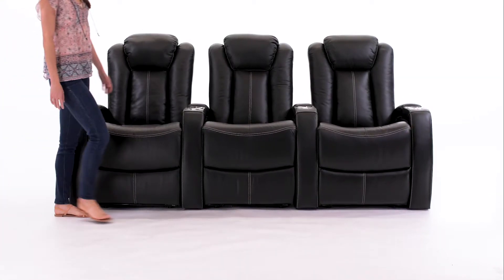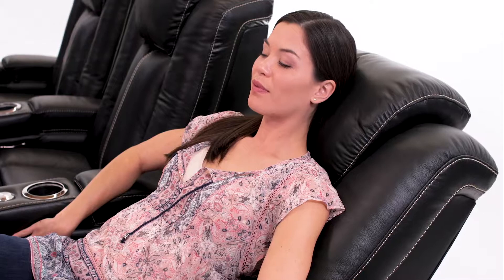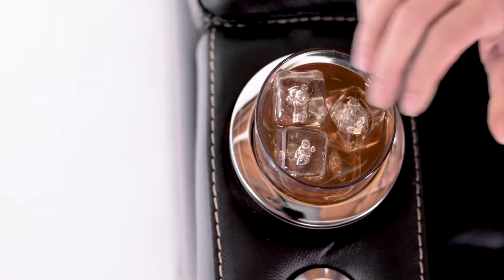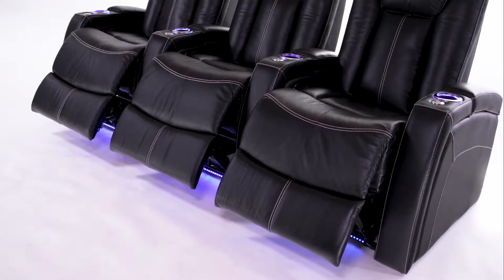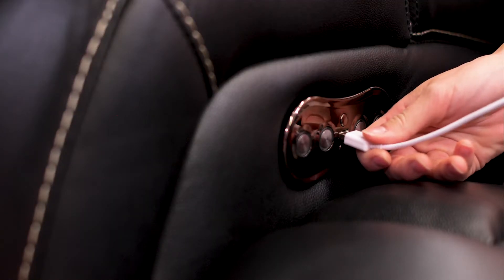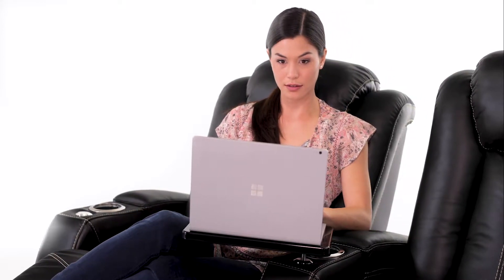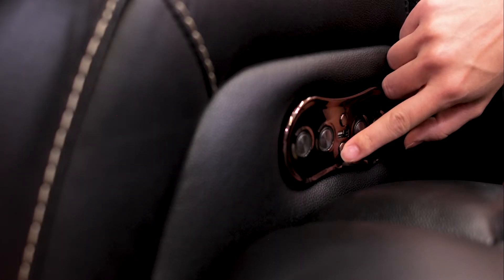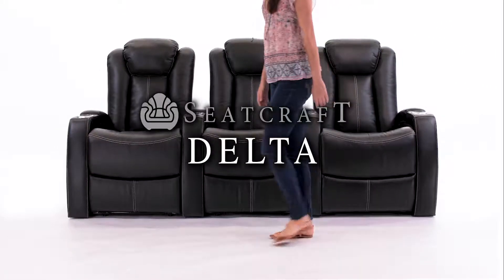Seatcraft Delta Home Theater Seating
Seatcraft Delta Home Theater Seats

The Seatcraft Delta home theater seat boasts a striking look that will accommodate guests for years to come. This seat is constructed from Grade 7000 leather, for a luxurious sheen that is picked from the top third of all hides. The seat backs of the Delta are firmly bolstered, with adjustable power headrests that let you find and switch positions with the simple push of a button. The contrast stiching running across the chair gives it a sense of character.

Ambient base lighting adds an azure marquee accent, while lighted cup holders keep beverages secure and within arm's reach. Each armrest flips up to reveal plenty of in-arm storage for an easy cleanup of essential items after use. An accessory mount attached to the armrest expands the range of entertainment opportunities at your fingertips, by letting you attach any number of exciting accessories including wine glass caddies, tablets, reading lights and more. Taken together, its eye-catching look and plethora of features make the Delta a must-have among the Seatcraft line.